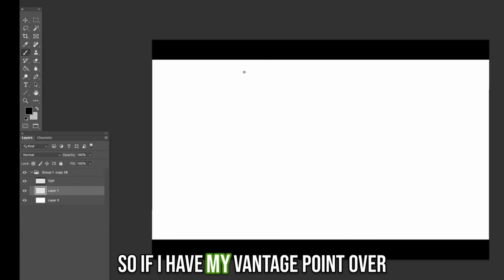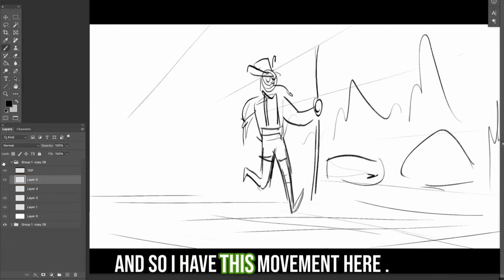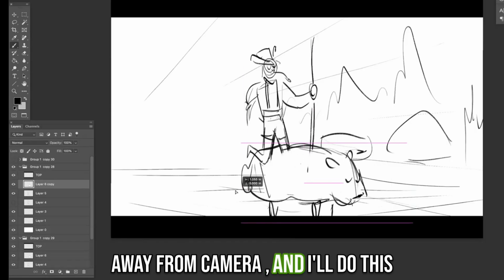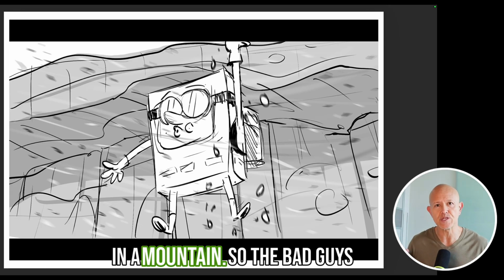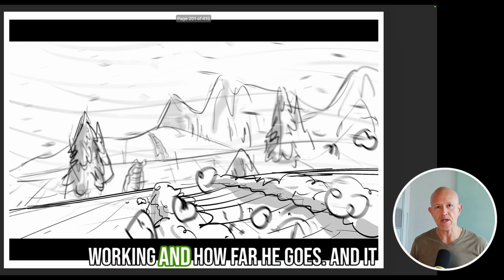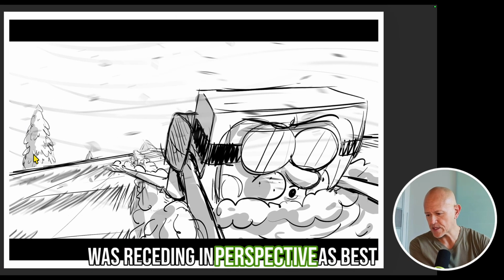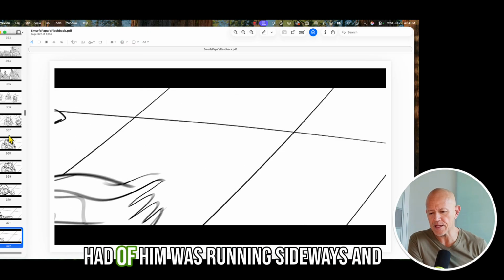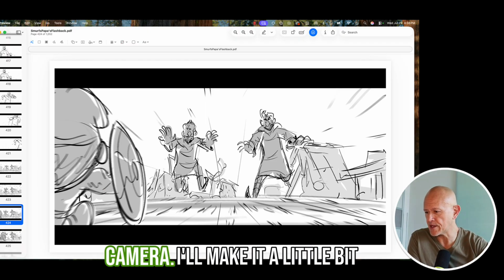Why Learn Storyboard Camera Moves? To Keep the Story Moving Along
This is part 3 of a three part series in learning how to draw basic camera moves for your storyboards. Why is this all important to learn? Because stories, like life, are not static. We move throughout our days, and that's no different in the stories we watch and in the stories we want to tell.

Whether you're working on a an animated movie, a TV show or your own story you want to tell, understanding how to storyboard action is first learning how to create the illusion of movement in your storyboards. And of course, the main goal of this is to be able to tell the story as effectively and as clearly as possible for your viewing audience. Our goal as visual storytellers is entertain through strong and clear storytelling, so learning how to storyboard movement is a big part of this skill set.